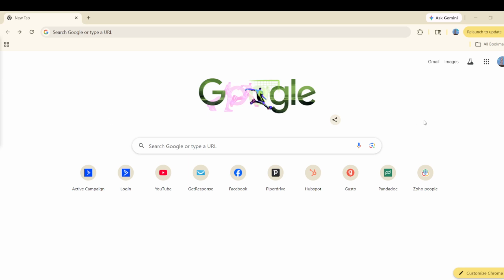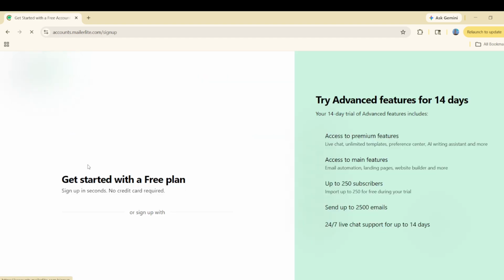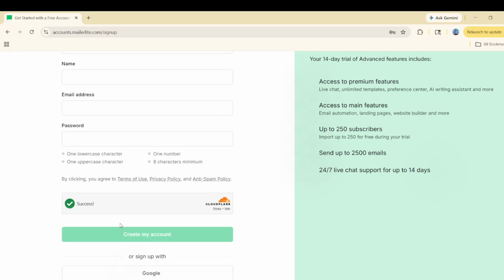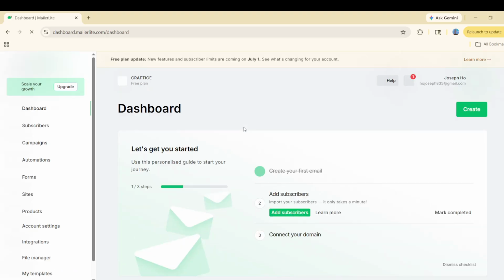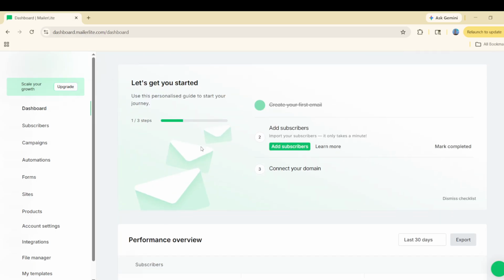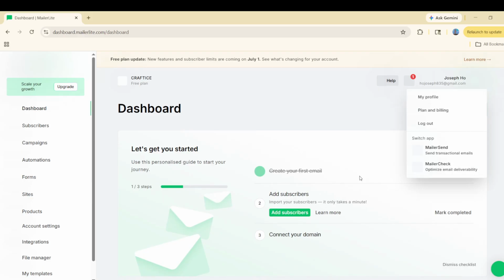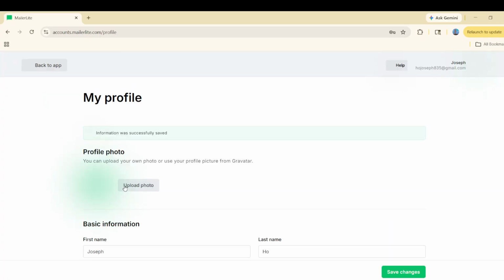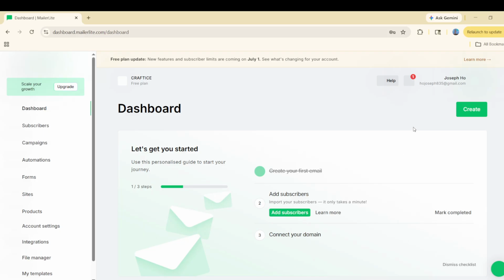How To Start Newacount In Mailerlite [2026 Guide]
How To Start Newacount In Mailerlite

Learn how to start new account in MailerLite and get your email marketing setup ready in minutes. This quick tutorial walks through creating a MailerLite account, signing up correctly, and finding the first settings you need before building campaigns. If you searched how to create MailerLite account, MailerLite signup, or email marketing for beginners, this guide is for you.